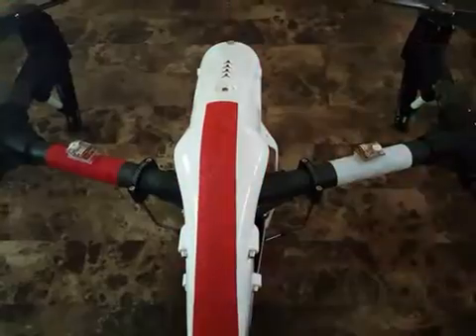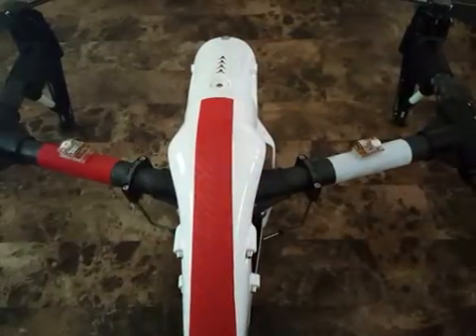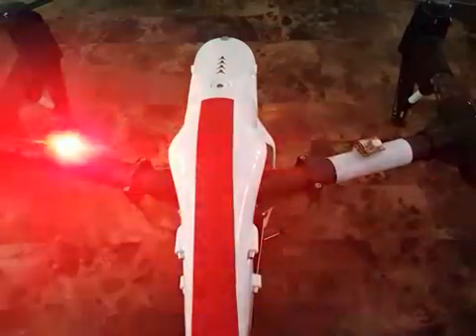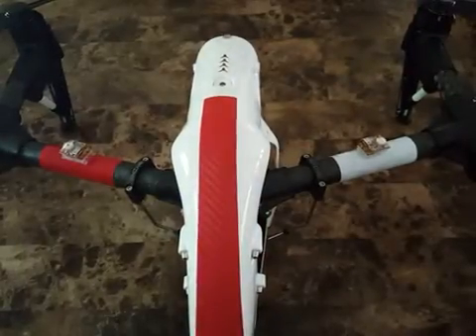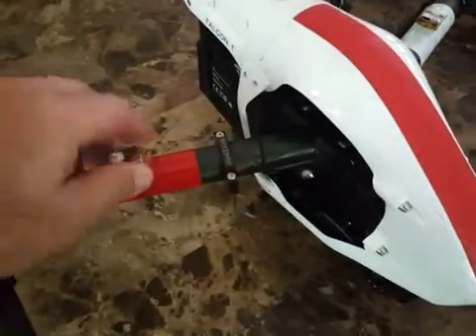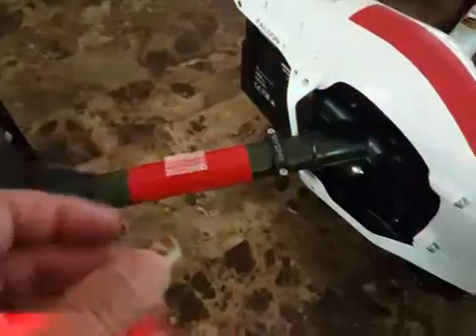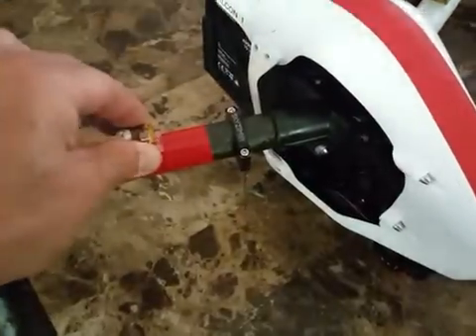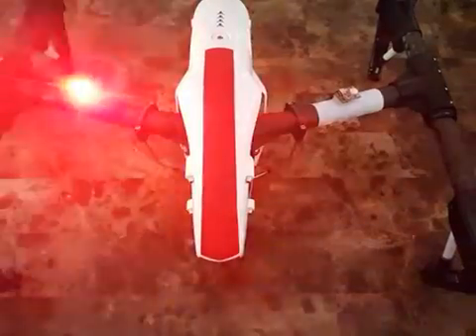Drone UAV UAS Strobe Lights for Navigation DJI Yuneec Blade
Fully self contained 3 watt LED strobes mounted on DJI Inspire.  Has own power source no tapping into your drones battery or goofy wiring.  Battery lasts long time on single charge, recharge via usb!  Simple mount with velcro or glue gun!  Provides needed navigation light per FAA for dusk/dawn or night flights and provides visual orientation.  Looks great on any drone

Find it at firehousetechnology.com with fast us based shipping